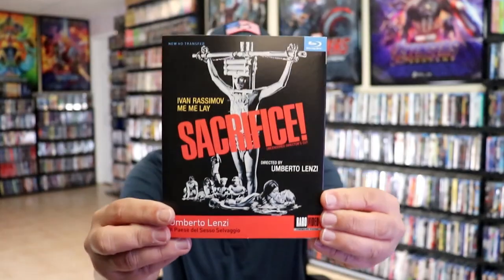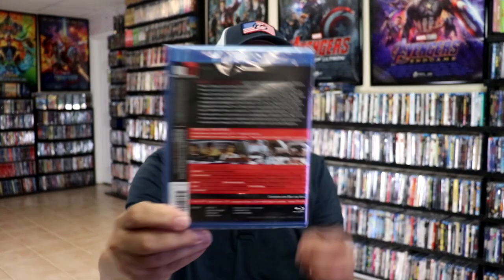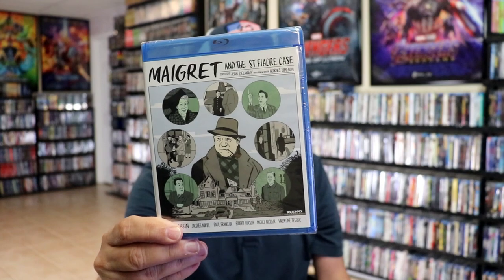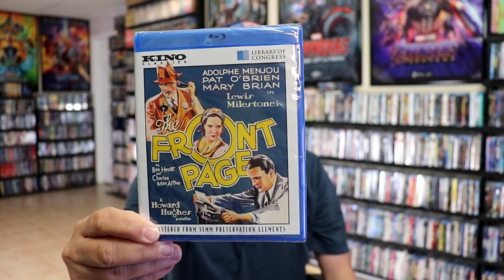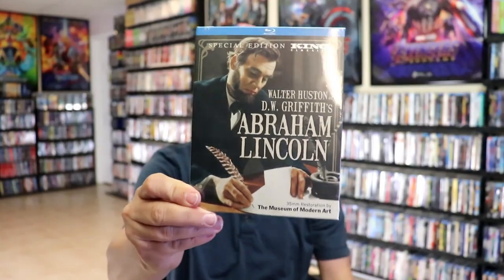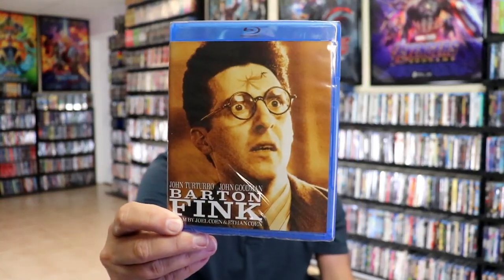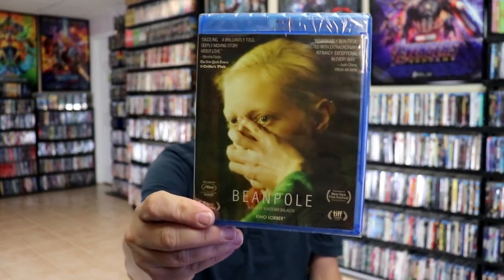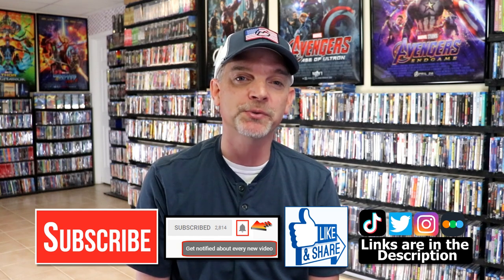Kino Lorber Summer Sale Haul - 12 Blu-ray Titles Purchased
Check out all of these great Kino Lorber titles added to the collection!

Purchase these for your collection:
Abraham Lincoln
Barton Fink
Adventures Of Captain Marvel
Maigret Sets A Trap
Maigret And The St. Fiacre Case
Hitch Hike